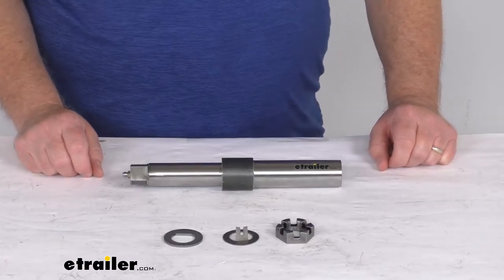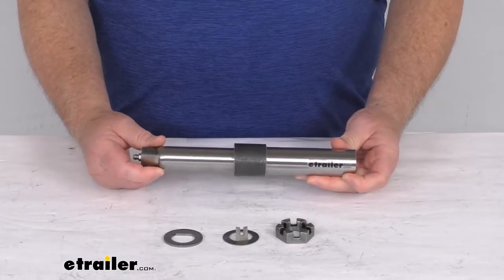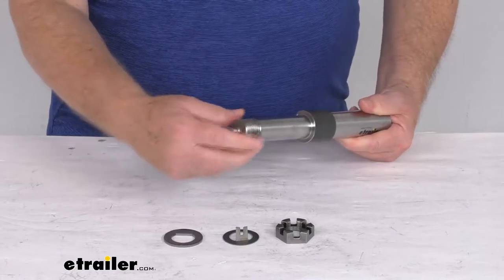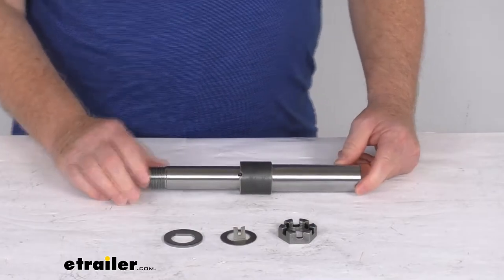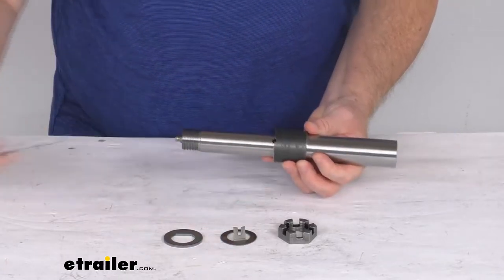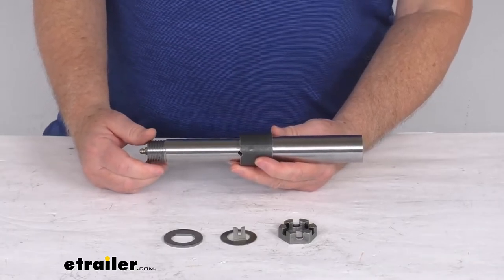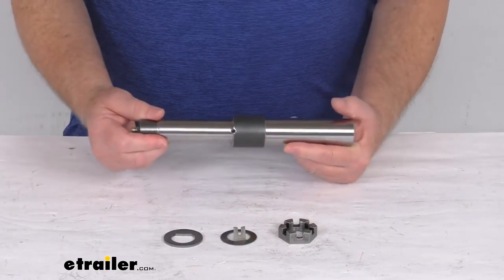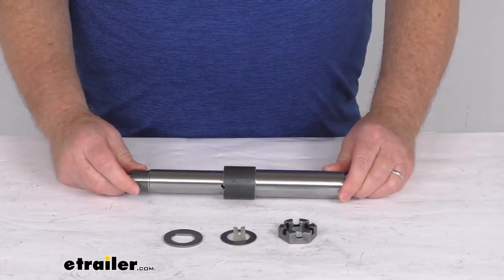etrailer | Review of TruRyde Trailer Spindles - EZ Lube BTR Spindle - TRU44FR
Jeff:                                                  Hello everybody, this is Jeff at etrailer.com. Today we're going to take a look at this one and a quarter inch diameter, easy loop spindle for the 2,000 pound trailer axles. Now, this is a straight spindle that'll replace a worn or damaged BTR, easy loop spindle on your trailer. And it can also be used to build a custom axle. Now, this one is an easy loop design spindle. And what that means, it has this integrated grease circ' fitting on the end that allows you to attach a grease gun, to grease your bearings without having to remove the whole hub assembly.

Basically, when you pump the grease in there, it comes up this hole here, and will fill all the bearings there so you don't have to take off the whole hub.This is a weld-on installation. It is a sturdy steel construction. You can see it does come with the castle nut, the Tang washer and the D washer to install your hub to the spindle. A few specs on this again, the application is for 2,000 pound trailer axles. The stub diameter right back here, is going to be one and a quarter inches.

Overall length, one end to the other, is right at nine and a half inches. The capacity on the spindle is 1,000 pounds. So when it's used with one spindle on the other side of the axle, it'll meet your 2,000 pound axle rating.Now the bearing races and seals that fit on this, the bearings will be the same part number for the inner and outer bearing. They slide right on here. They're a part number L44649.

They have a 1.063 inner diameter. The races that the bearings will sit in are also the same part number. They fit on here, part number L44610. And then the grease seal, which you install right on here has a part number 10-9, has an inner diameter of 1.5 inches. That should do it for the review on this BTR one and a quarter inch diameter, easy loop spindle for 2,000 pound trailer axles..